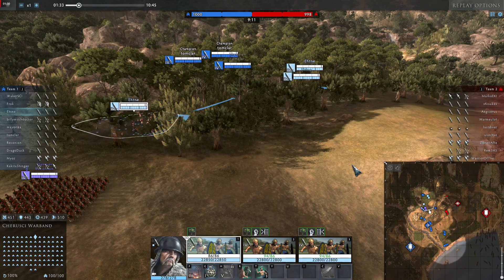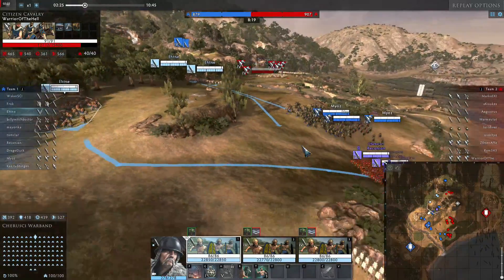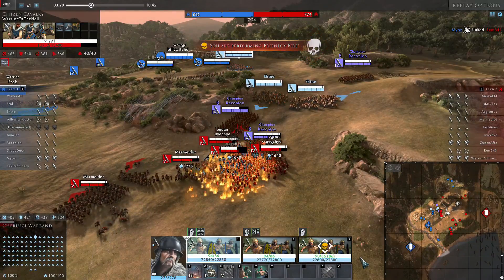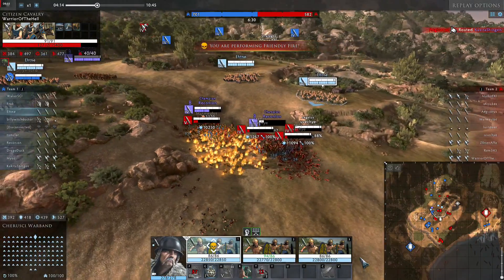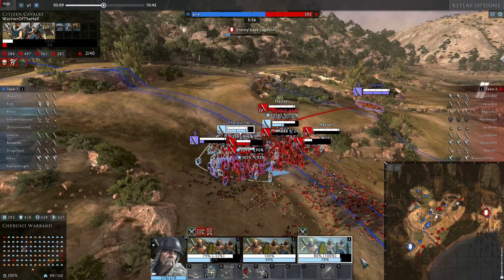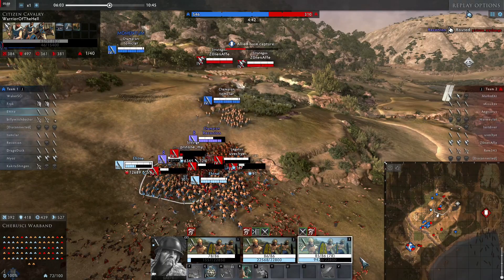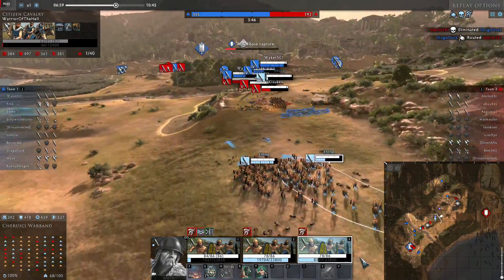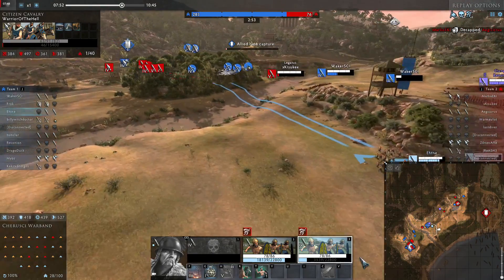Total War ARENA: Bottlenecks Matter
There are many bottleneck areas around the maps in Total War ARENA. Some are used and some are forgotten. Here is how bottleneck can change the game. This was just a great situation and right use of tactics with right commanders. We also had some ranged support from the side and so we took minimal friendly fire from supporting ranged. We still lost many troops or at least health of units when holding our ground. But the overall value was well worth it.